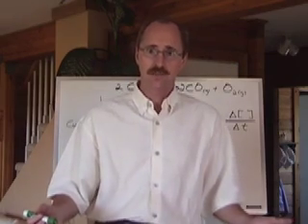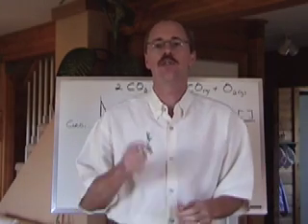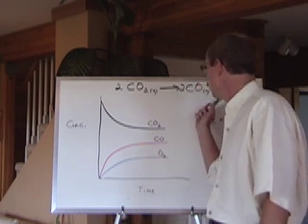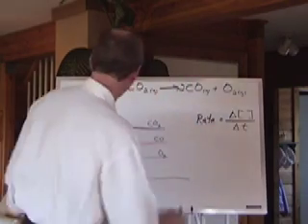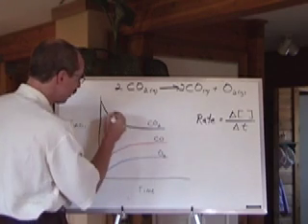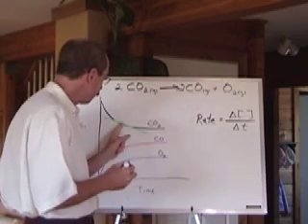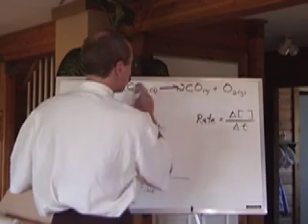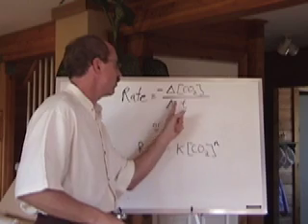AP Chemistry: Kinetics 1